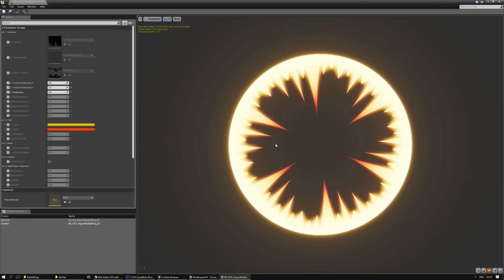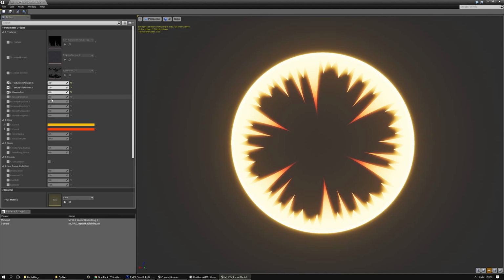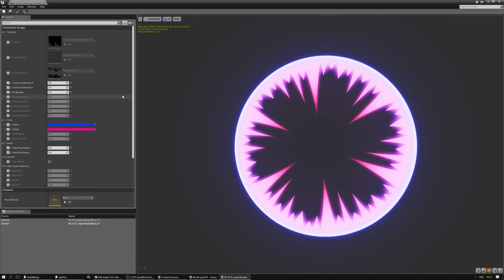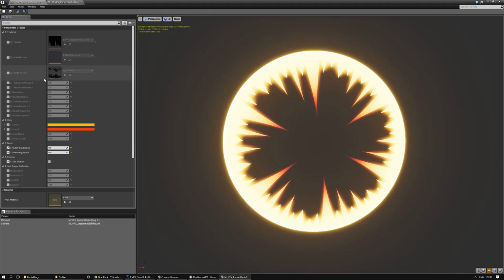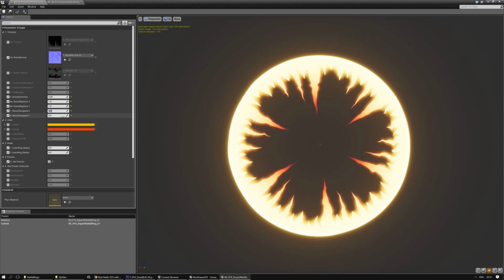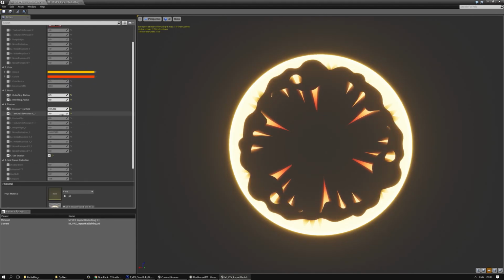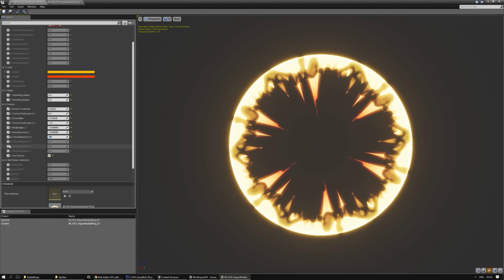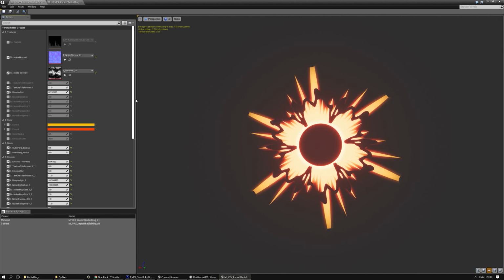[UE4 - ImpactFX Guide] - Material Instances Explained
Part of the video-based guide to get the most out of my modular ImpactFX package.
In this guide I will explain how to use one of the more complex material instances since it is a good representation of all the other material instances available in this package!